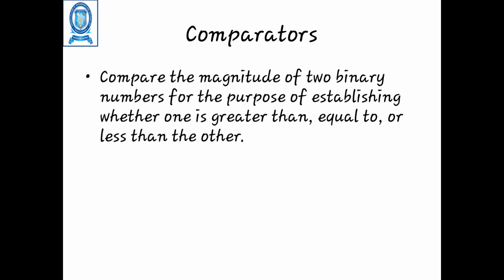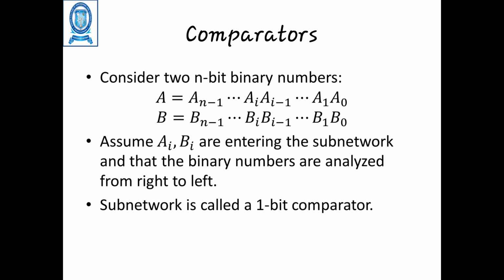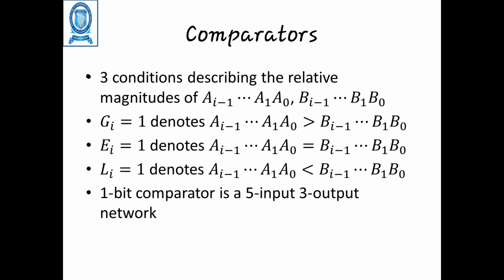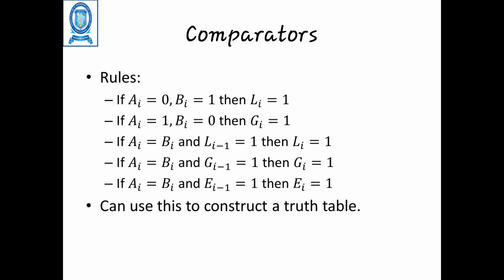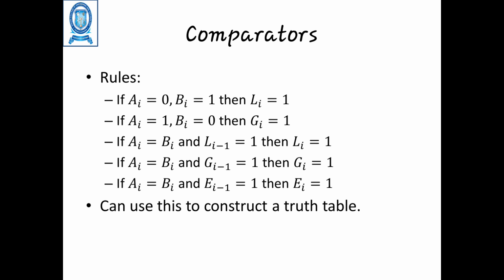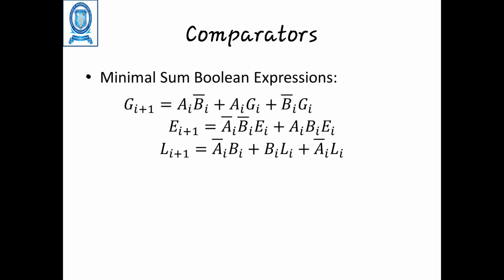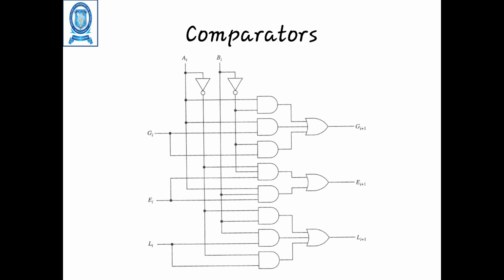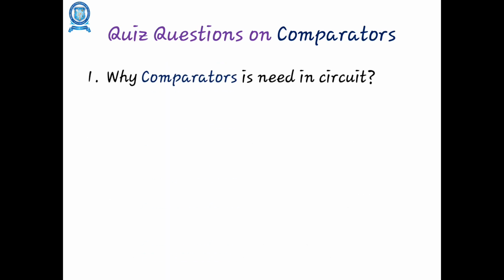2 4 MAGNITUDE COMPARATOR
2 4 MAGNITUDE COMPARATOR